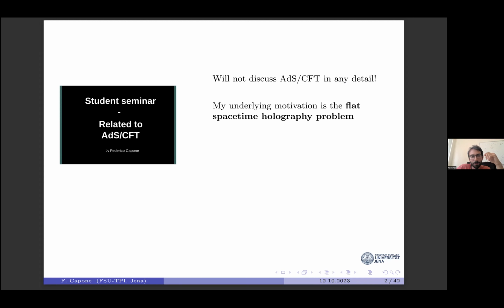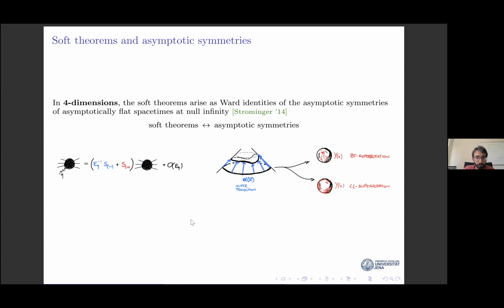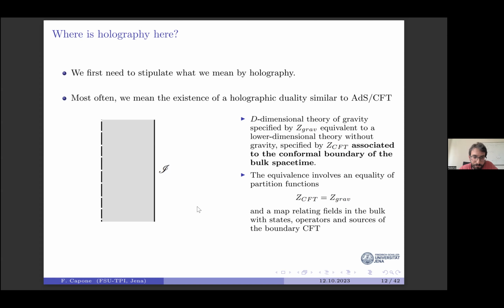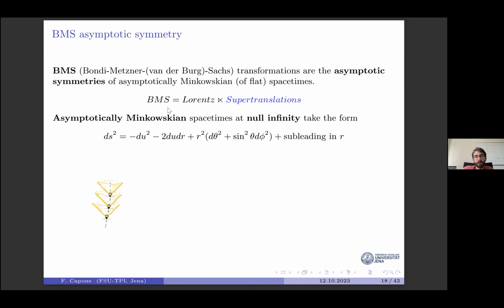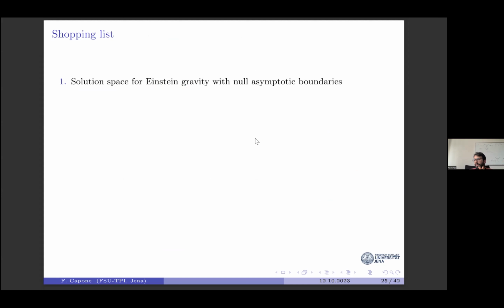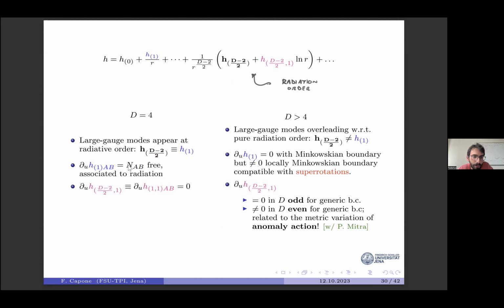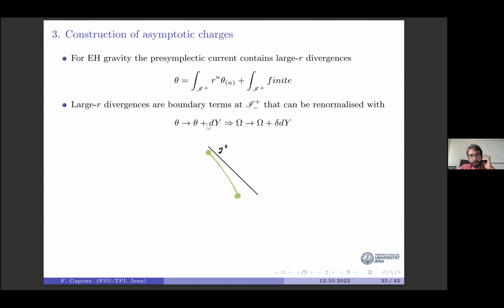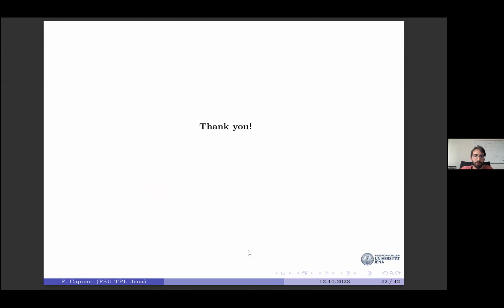Soft Scattering & Holography: BMS Symmetries in Higher Dimensions - Federico Capone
Abstract: The well known BMS symmetries of four-dimensional asymptotically flat spacetimes provide a novel undersdanting of the infrared properties of gravitational theories, such as the factorization theorems characterising scattering amplitudes in the soft limit. This is a remarkable starting point for the exploration of holographic dualities with vanishing cosmological constant. Starting from a summary of how this story unfolds and the observation that soft theorems hold true in higher dimensions as well, I will discuss the definition of BMS symmetries in dimensions greater than four while drawing a picture of the current status of research.